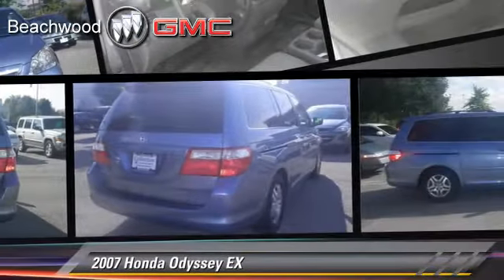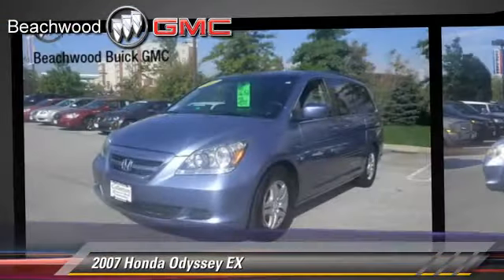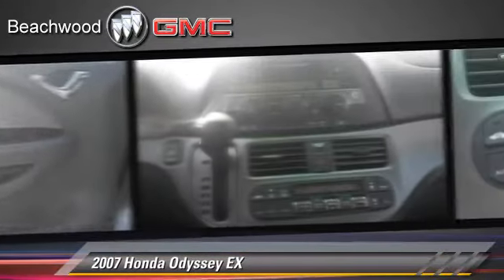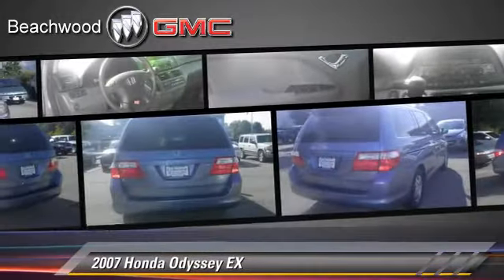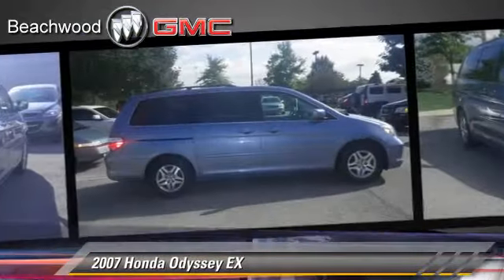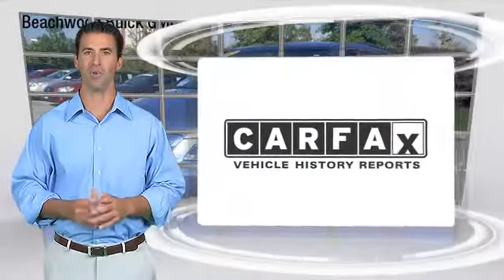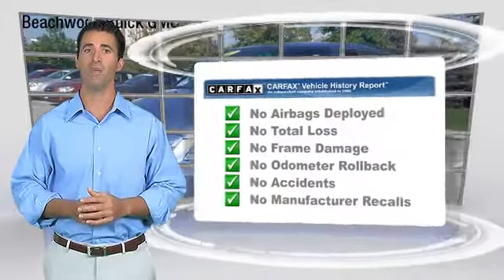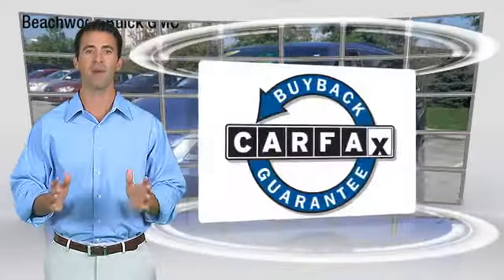Collection Buick GMC of Beachwood, Beachwood OH 44122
25975 Central Parkway Beachwood OH 44122

[DFIN:2:2534721:I:B64031A7:43259c3a698cc1fb8be74deccc89c75b]